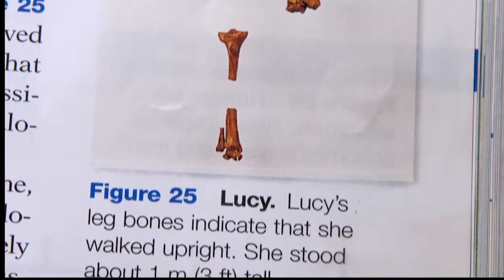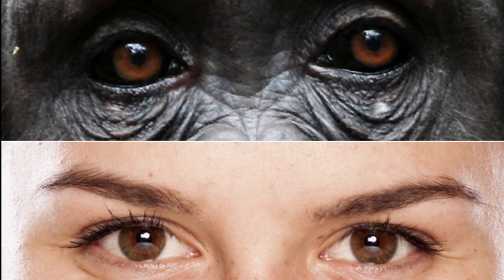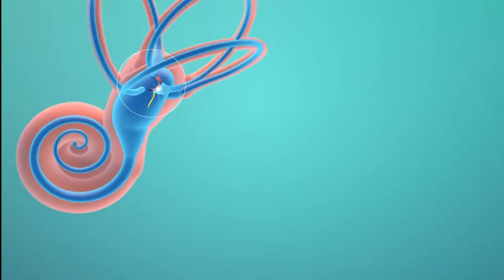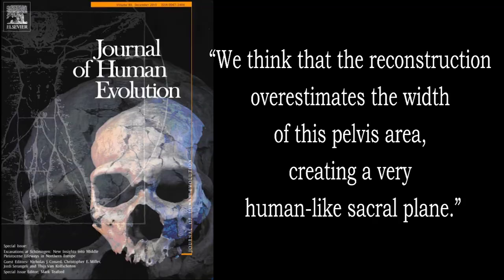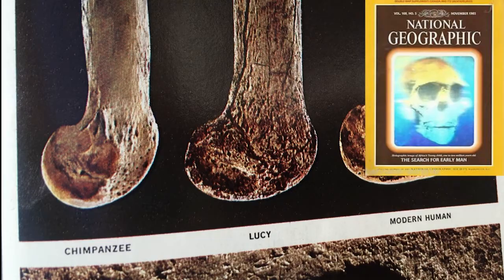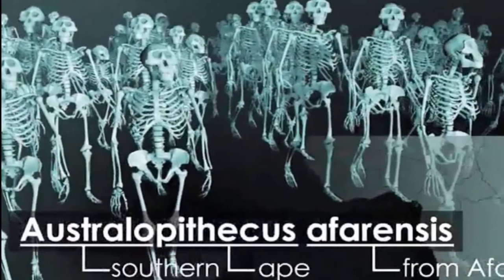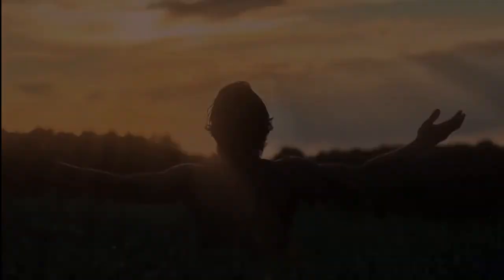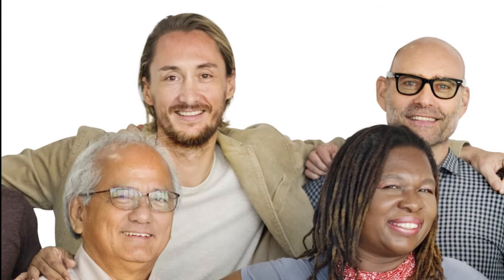Lucy (Australopithecus) Reviewed in 9 Minutes (Public School Version 2)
This video evaluates the evidence behind the claim that Lucy, the famous australopithecus used in public school textbooks for promoting human evolution, is our human ancestor. This second version includes a profiles of the "March of Progression" that are more covered than version 1.